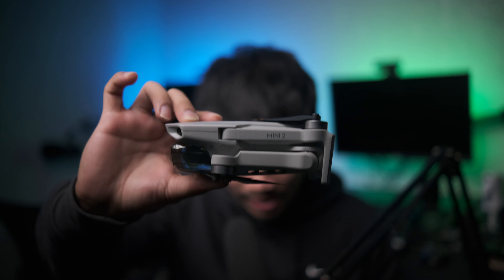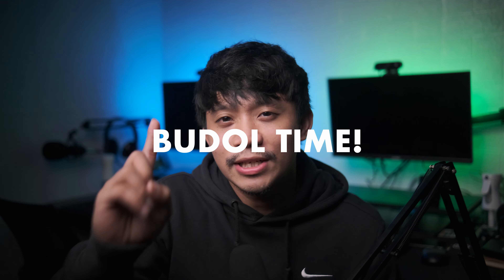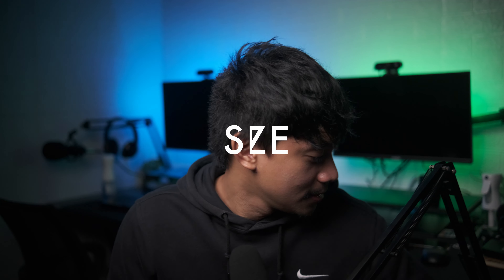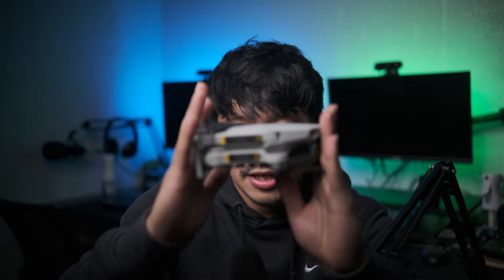Reasons Why You Need the Mavic Mini 2 in 2021 - With Sample Raw Footage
In this episode, I am sharing my reasons why I think you need this drone...